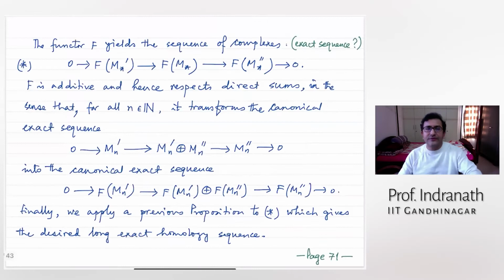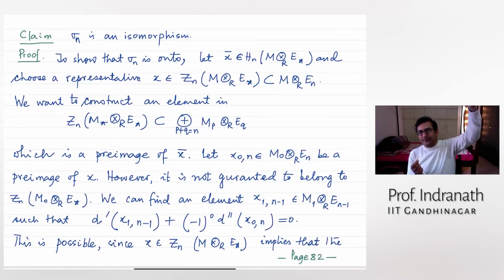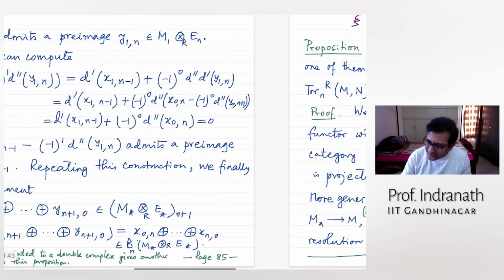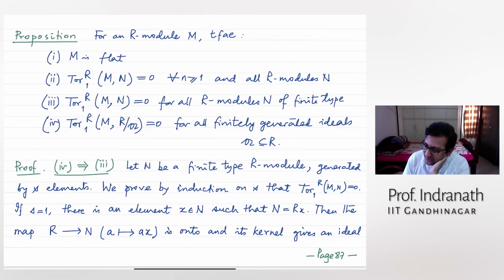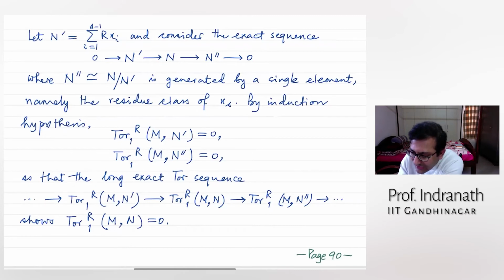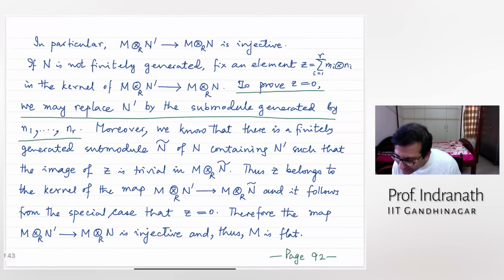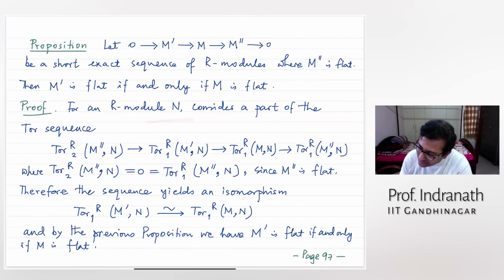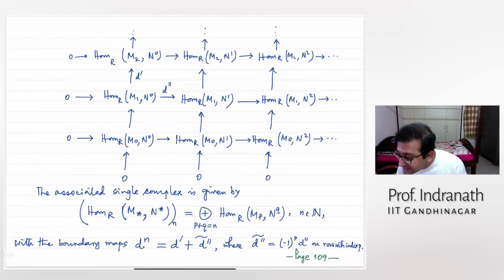Lecture 5 | Prof.Indranath Sengupta | January 30, 2021 | Session 2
Homological Algebra